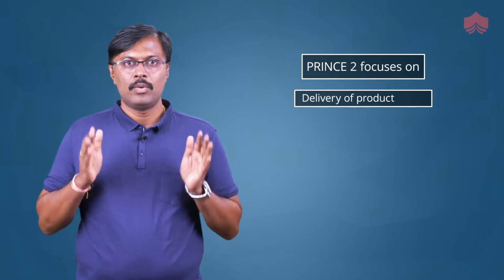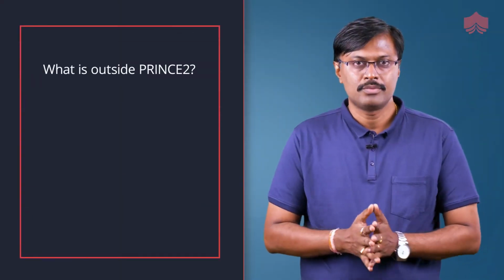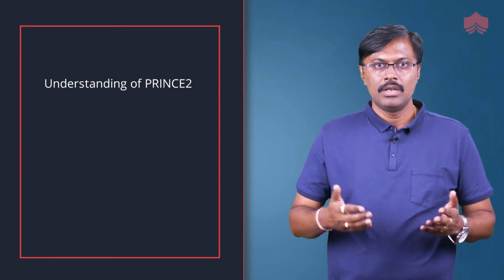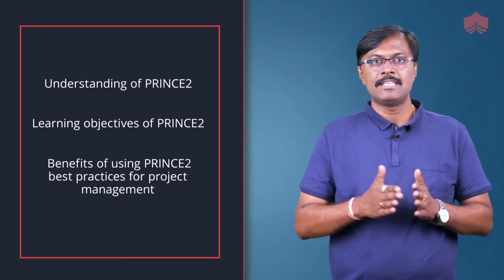1 Introduction to PRINCE2® PRINCE2® Training PRINCE2® Tutorial Project Management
Welcome to the PRINCE2 training video.
In this introductory tutorial, you will get a brief about-
What is PRINCE2?
Learning objectives of PRINCE2 Course.
Benefits of using PRINCE2 in Project Management.
What is inside PRINCE2?
What does not come under PRINCE2